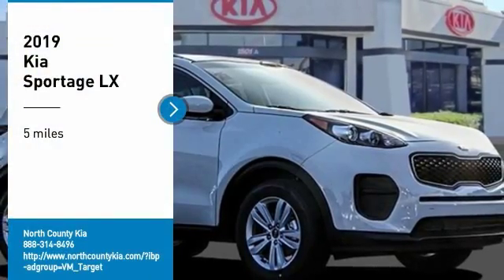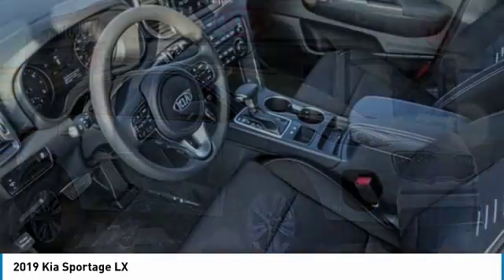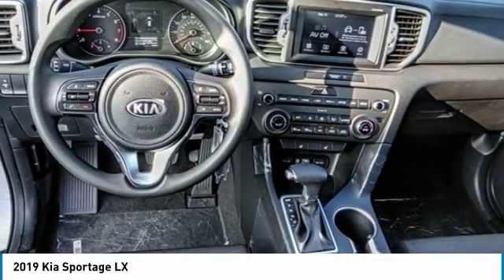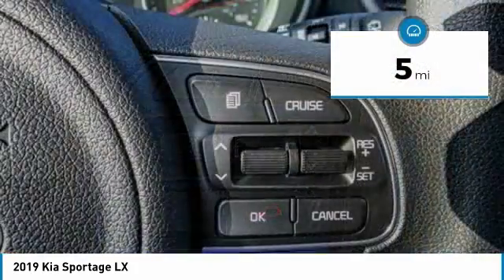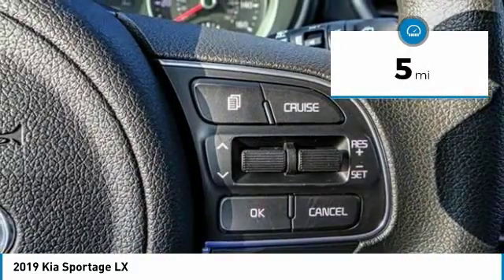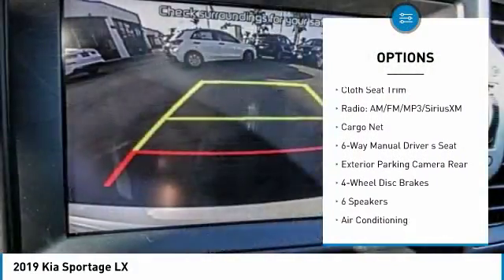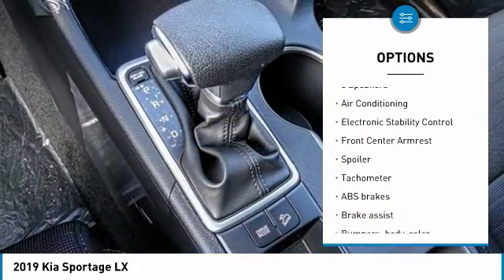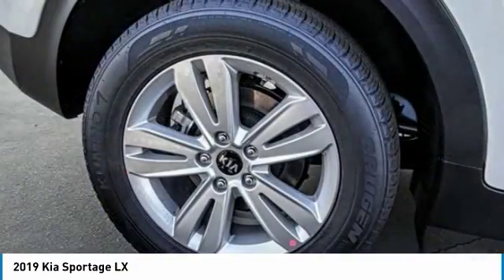2019 Kia Sportage 2019 Kia Sportage LX FOR SALE in Escondido, CA 2190469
Stop in today for a test drive of this N 2019 Kia Sportage

1501 S Auto Park Way

Looking for the right 4d sport utility? Today could be your lucky day. this 2019 Kia Sportage could be yours.